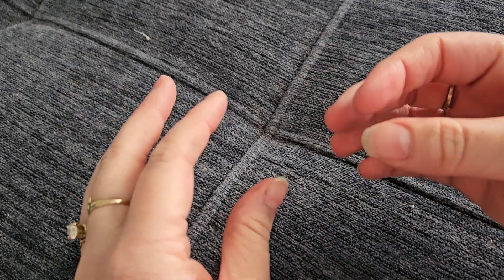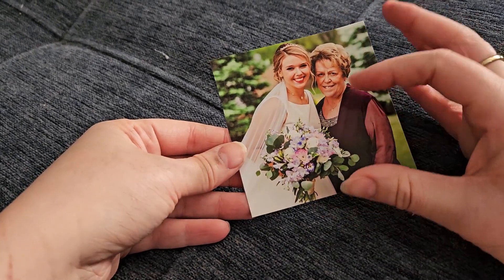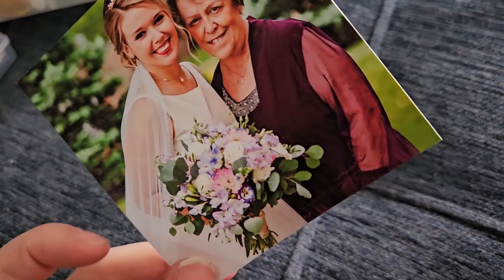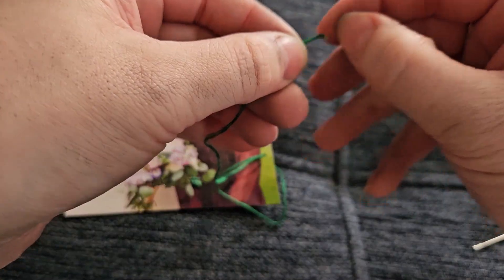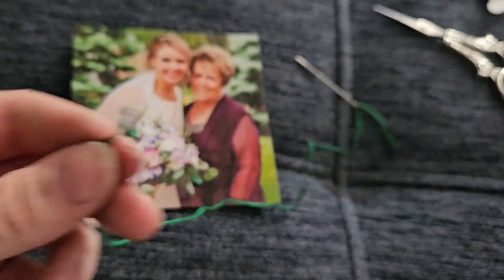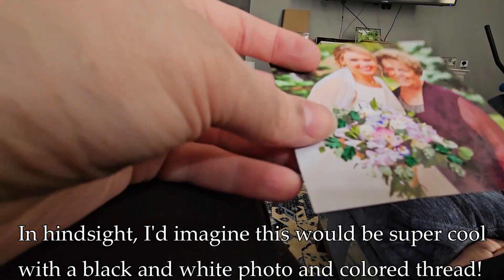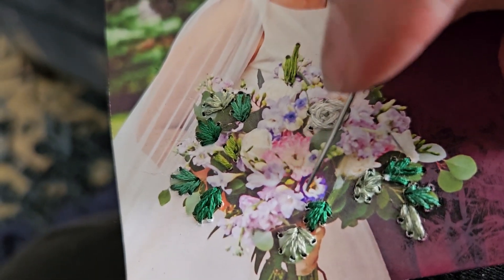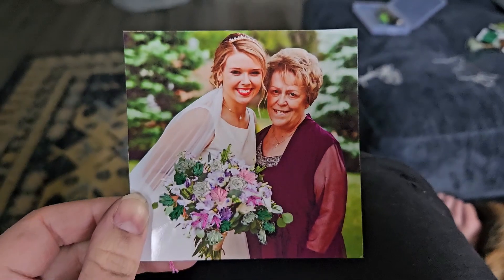Embroidering On a Photograph Wedding Bouquet Project - Gifts for Grandma PART 2